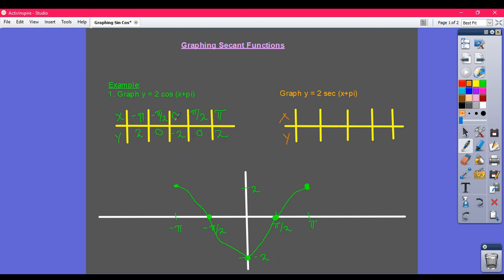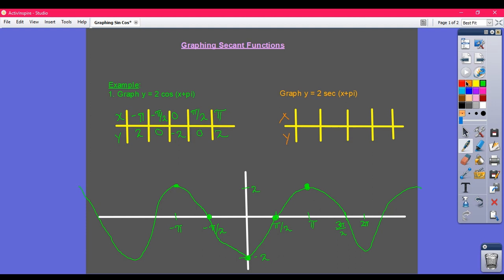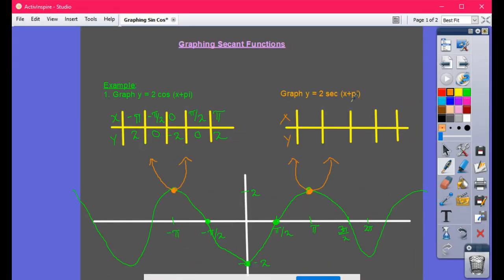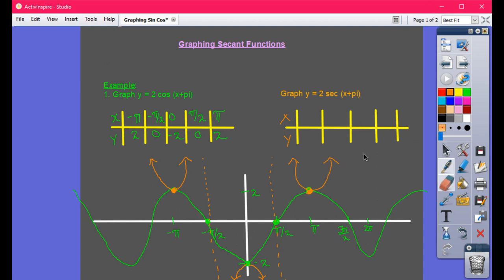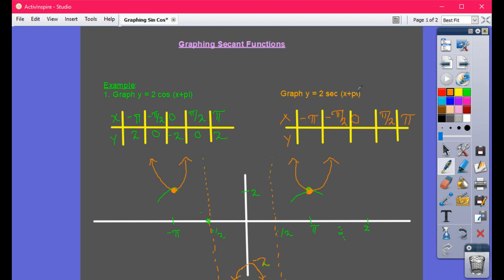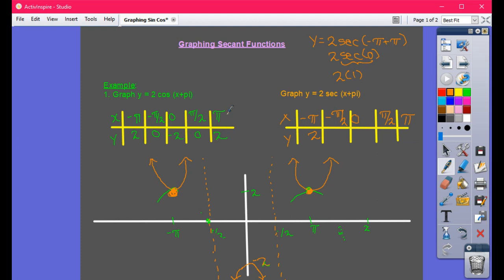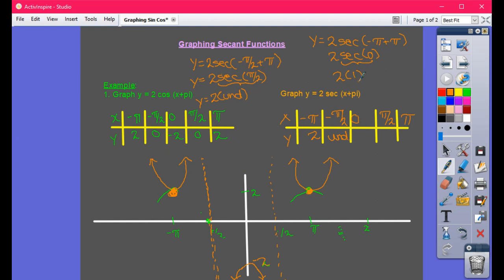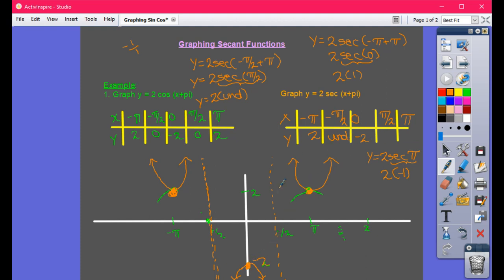Graphing Secant Functions